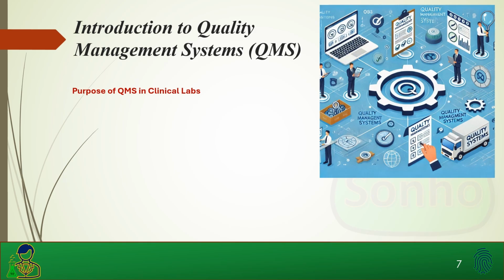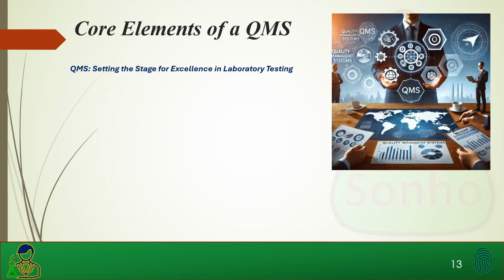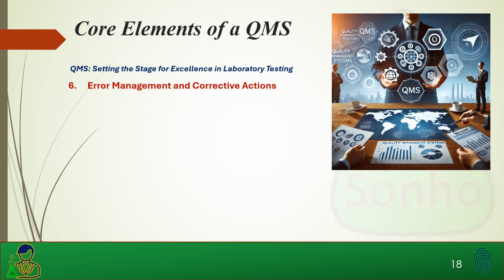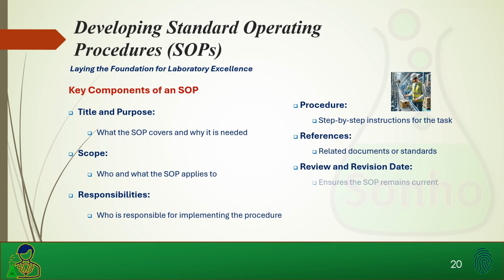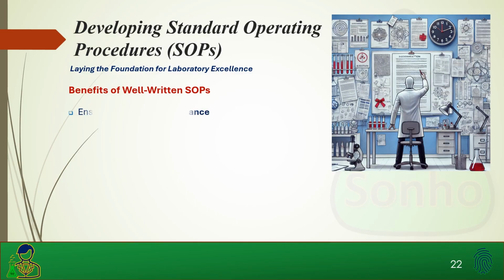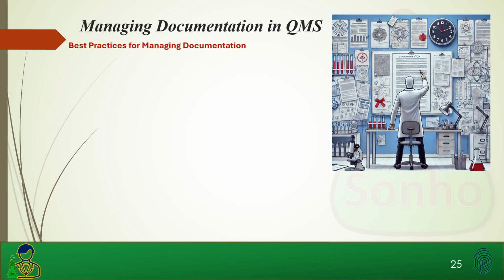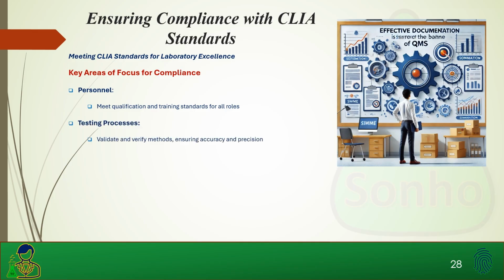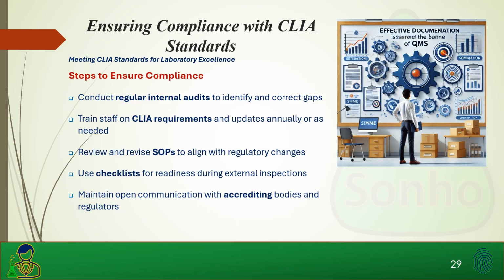Implementing Quality Management Systems: Module 4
Module 4: Implementing Quality Management Systems (QMS) transitions the laboratory from a collection of individual tasks into a unified, high-functioning organization. While Quality Control (QC) focuses on the "now" of a single test, a QMS is the overarching framework that ensures every aspect of the laboratory—from the hiring of staff to the disposal of hazardous waste—is coordinated, consistent, and compliant.

A Quality Management System is a systematic approach to managing laboratory processes to ensure the highest level of accuracy and reliability. In a CLIA or ISO 15189 environment, the QMS is built upon 12 Quality System Essentials (QSEs). These essentials provide a roadmap for the Lab Director to manage the "Path of Workflow" effectively. Implementing a QMS means moving away from "putting out fires" and moving toward a culture of Continuous Improvement (CI). By documenting every process and measuring key performance indicators (KPIs), the laboratory can identify systemic weaknesses before they result in a medical error or a legal challenge.